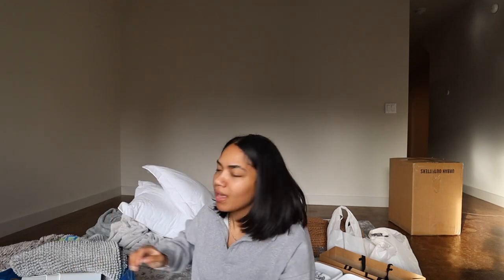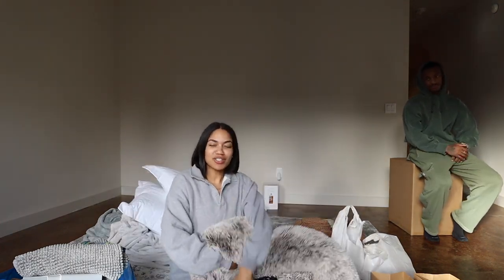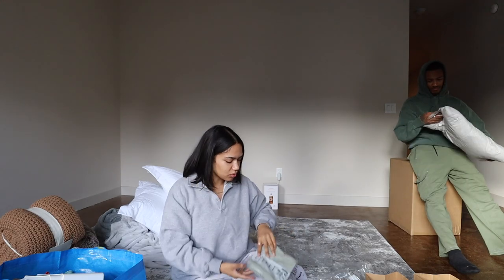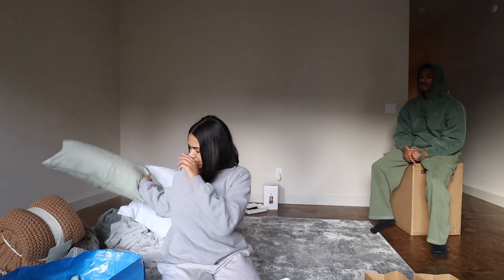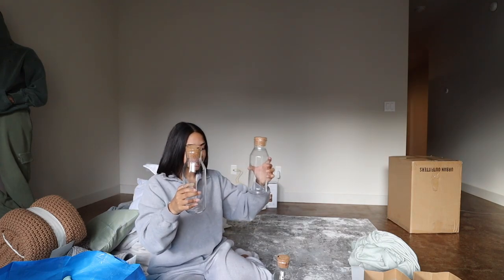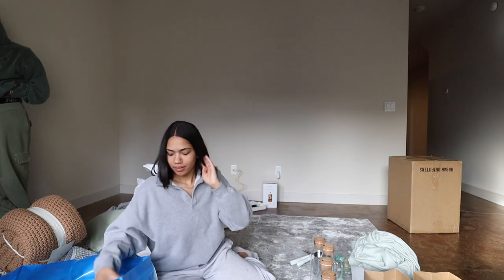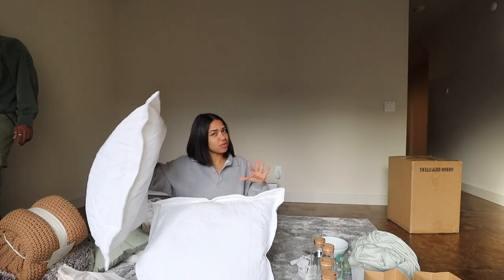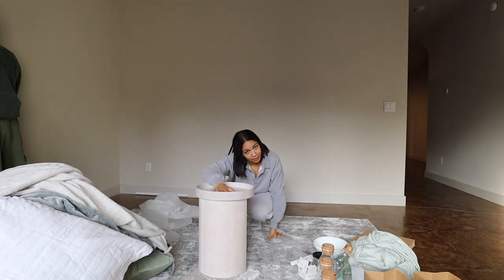HUGE Home Decor Haul!! Home Goods, Ikea, Costco, etc | Nia Kajumulo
Hi guys!!! todays video is a huge home decor haul from ikea, homegoods, and target! we just moved so we need A LOT of home decor! Let me know some of your favorite places for cute peieces of decor. I love h&m home right now so im planning to buy some vases off of there and maybe do a haul next!!! hope you enjoyed!!!💕

NIA'S SOCIALS:

NIAKAJUMULO